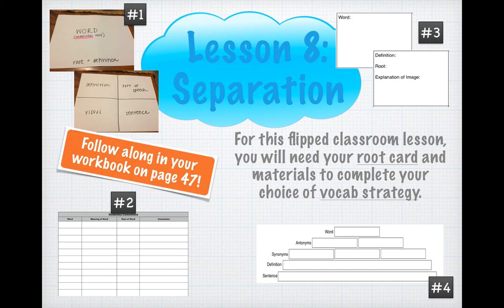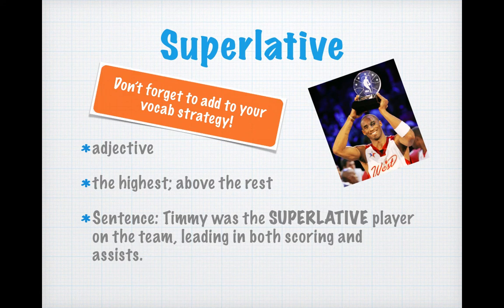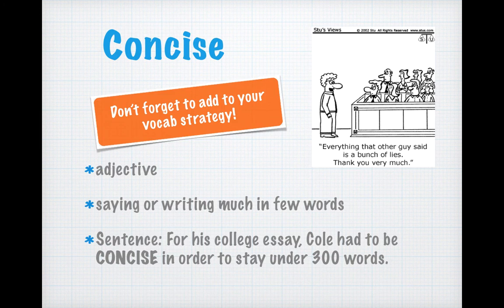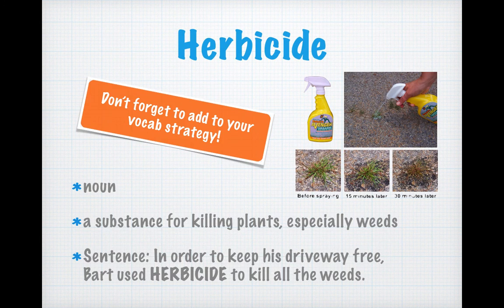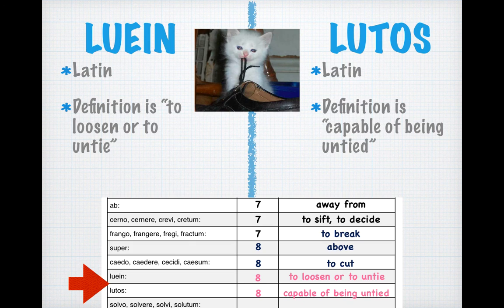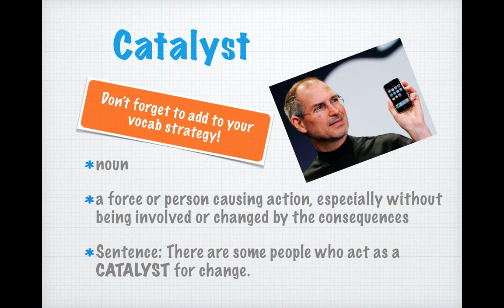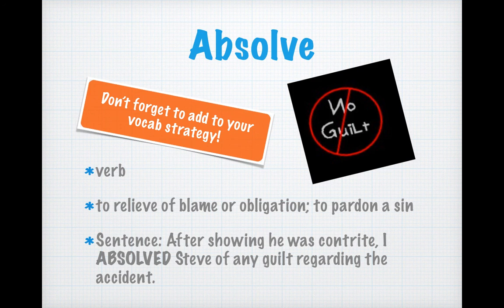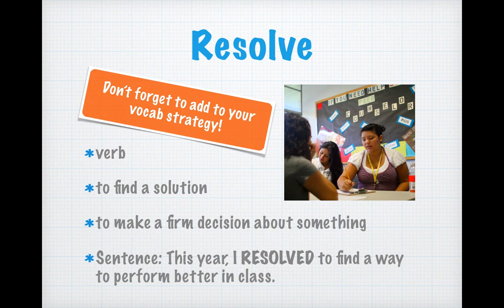Roots Lesson 8 Video